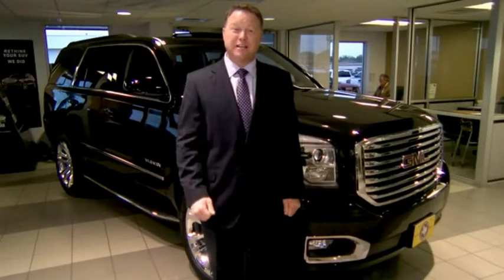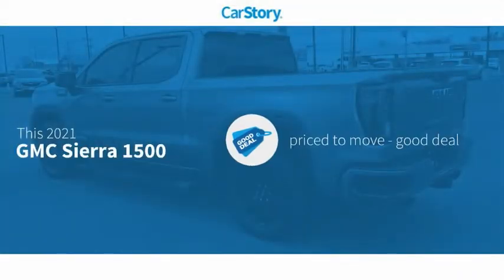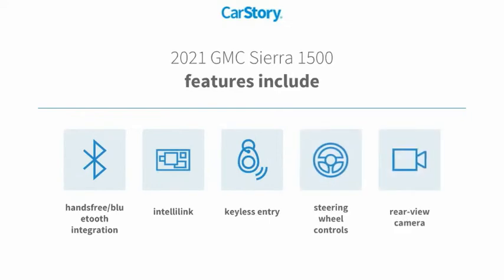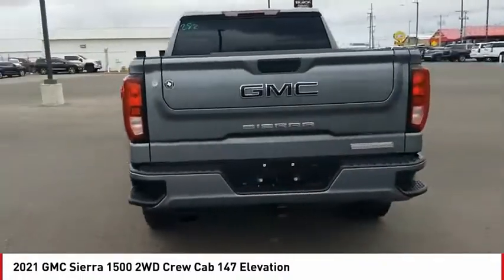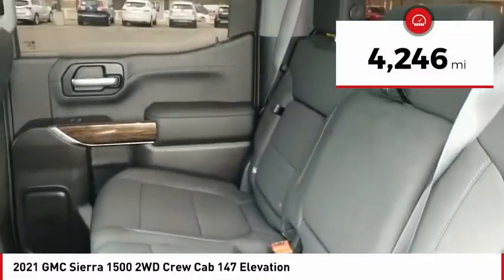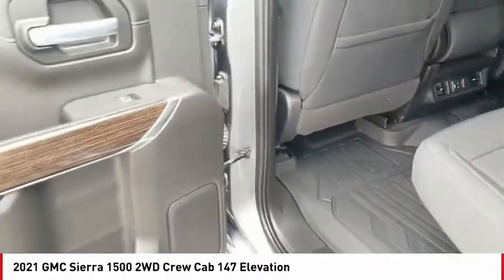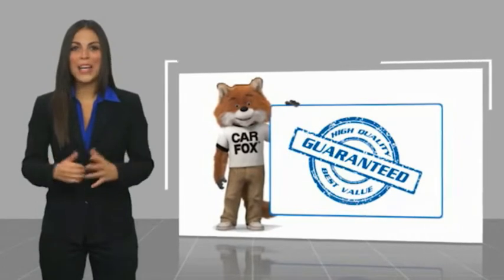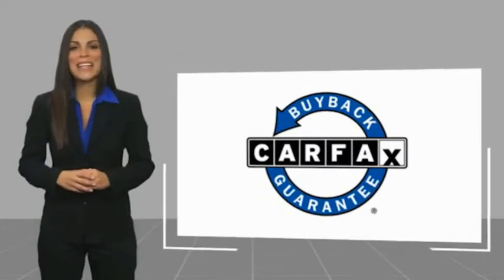2021 GMC Sierra 1500 San Angelo TX U8149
2021 GMC Sierra 1500 2WD Crew Cab 147 Elevation

CARFAX 1-Owner, LOW MILES - 4,246! FUEL EFFICIENT 22 MPG Hwy/15 MPG City! Heated Seats, Back-Up Camera, Turbo Charged, Onboard Communications System, Satellite Radio, ENGINE, 5.3L ECOTEC3 V8, Aluminum Wheels, Trailer Hitch SEE MORE! KEY FEATURES INCLUDE Heated Driver Seat, Back-Up Camera, Turbocharged, Satellite Radio, Onboard Communications System Privacy Glass, Keyless Entry, Steering Wheel Controls, Electronic Stability Control, Alarm. OPTION PACKAGES ENGINE, 5.3L ECOTEC3 V8 (355 hp [265 kW] @ 5600 rpm, 383 lb-ft of torque [518 Nm] @ 4100 rpm); featuring available Dynamic Fuel Management that enables the engine to operate in 17 different patterns between 2 and 8 cylinders, depending on demand, to optimize power delivery and efficiency, TRANSMISSION, 8-SPEED AUTOMATIC, ELECTRONICALLY CONTROLLED with overdrive and tow/haul mode. Includes Cruise Grade Braking and Powertrain Grade Braking (STD), AUDIO SYSTEM, GMC INFOTAINMENT SYSTEM WITH 8 DIAGONAL COLOR TOUCH-SCREEN, AM/FM STEREO with seek-and-scan and digital clock, includes Bluetooth streaming audio for music and select phones; featuring wired Android Auto and Apple CarPlay capability for compatible phones (STD). GMC Elevation with SATIN STEEL METALLIC exterior and JET BLACK interior features a 8 Cylinder Engine with 355 HP at 5600 RPM*. EXPERTS ARE SAYING Great Gas Mileage: 22 MPG Hwy. BUY WITH CONFIDENCE CARFAX 1-Owner MORE ABOUT US Our experienced and professional staff here at Mitchell Buick-GMC in San Angelo, Texas, your Midland GMC and Buick, serving Ballinger and Odessa, is here to help you choose the perfect vehicle. Give us a call, send us an e-mail, or just come by and see us from any of the neighboring cities of Midland, Ballinger, Odessa Horsepower calculations based on trim engine configuration. Fuel economy calculations based on original manufacturer data for trim engine configuration. Please confirm the